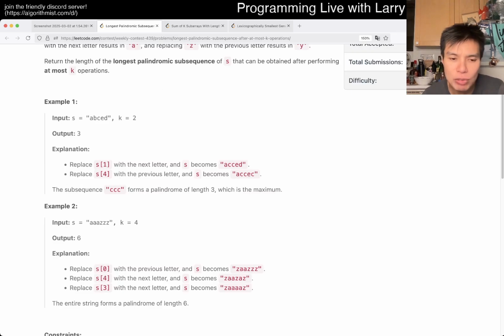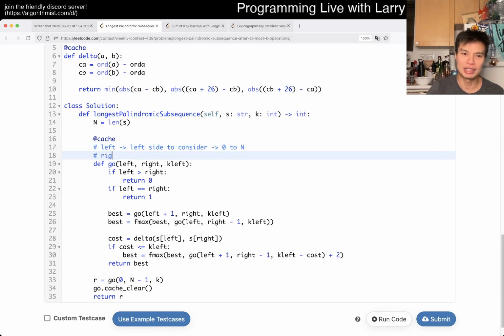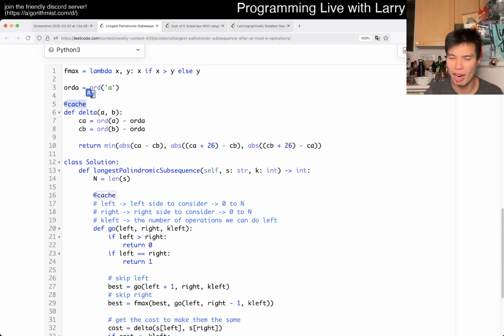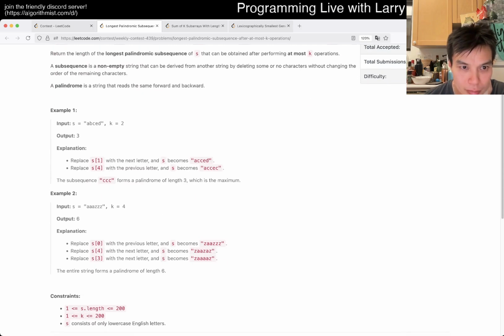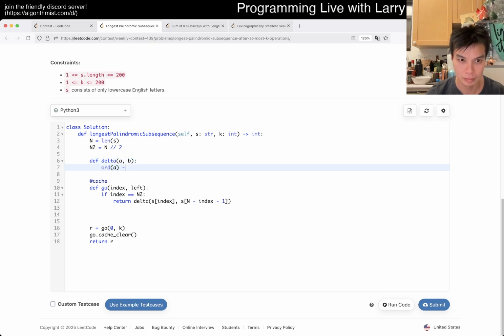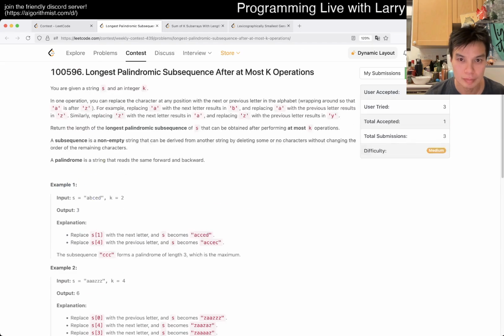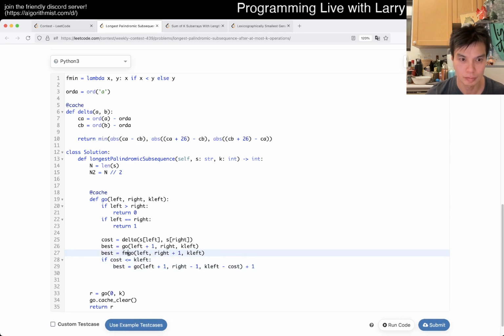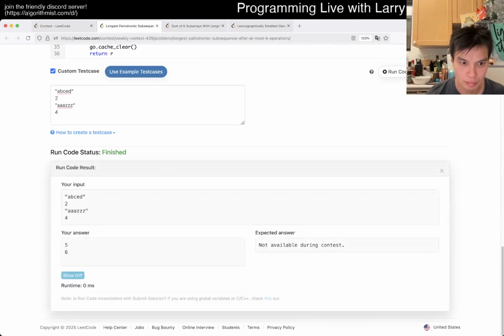3472. Longest Palindromic Subsequence After at Most K Operations (Leetcode Medium)